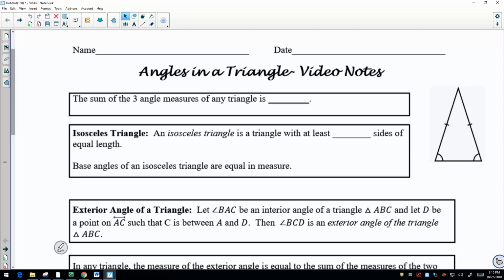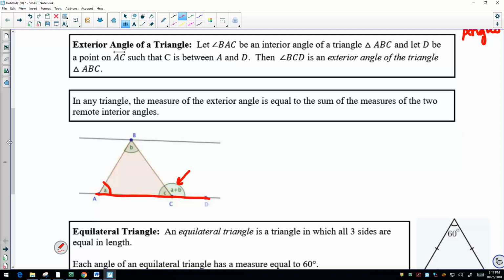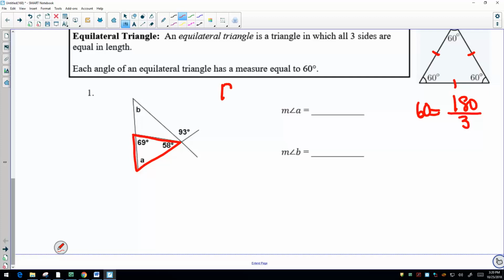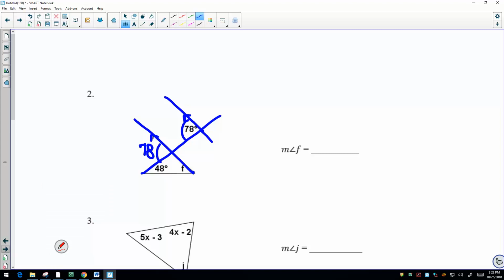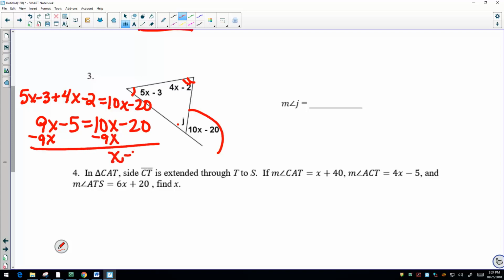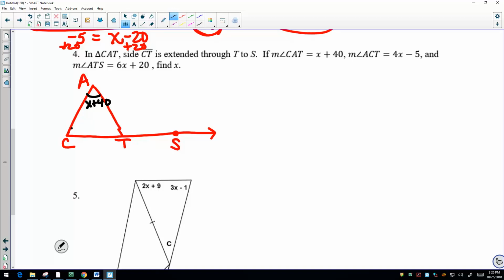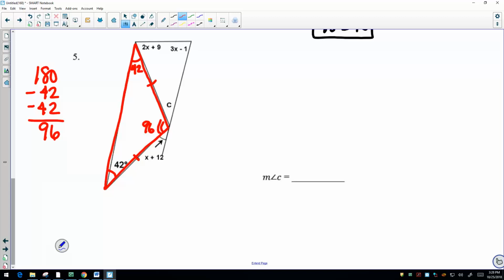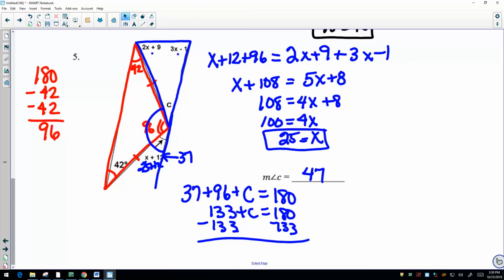Angles in a Triangle